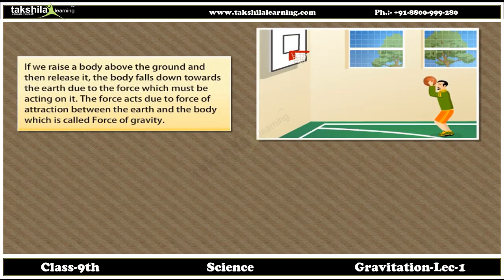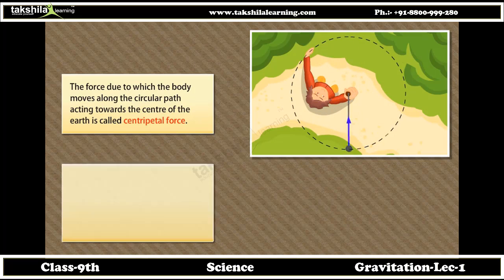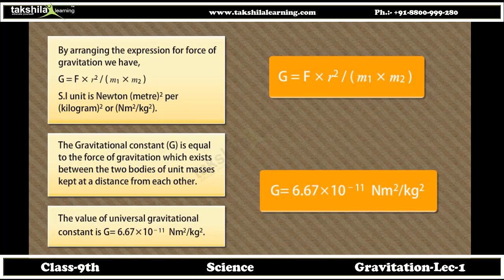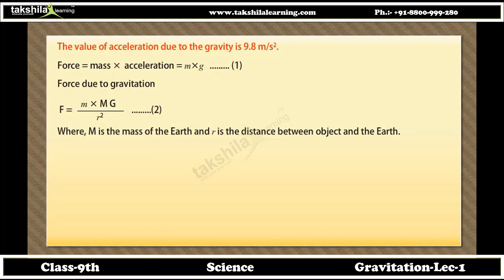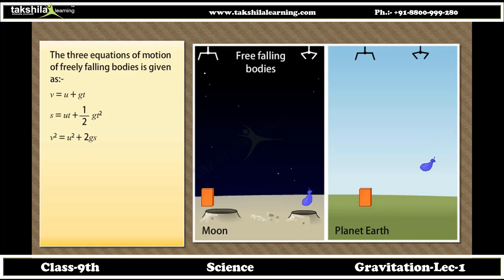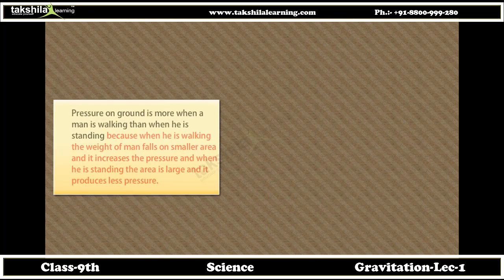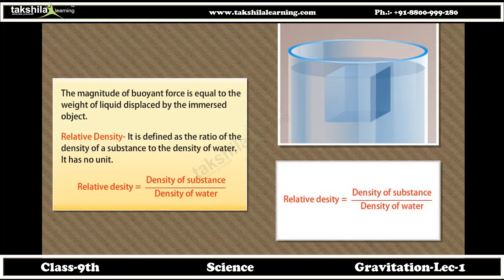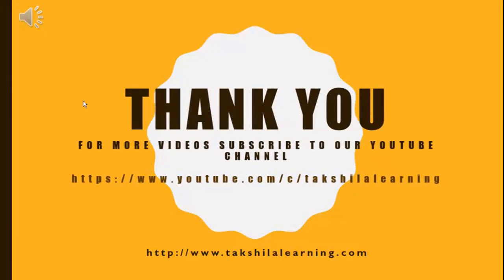Gravitation : CBSE Class 9 Science (Physics Online Classes) | NCERT Solutions for Class 9 Science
This is the video of Class 9 Science - Gravitation. Topics covered in this video are as follows :
Universal Law of Gravitation- Examples, Statement, Importance, Free Fall, Recalling Velocity And Acceleration, Falling Bodies: case 1, Falling bodies: case 2, Air Resistance, Value of g, Mass and weight- Weight on moon, Circular motion and Gravitation, Summary of Gravitation Thrust and Pressure, Pressure in fluids, Archimedes Principle, Density- Relative Density, Why float or sink?, Summary

“Explore the adventures of Science.”

An open-ended exploration, the journey of science is quite adventurous and interesting. To teach it effectively with an equal amount of zest, stating everyday life examples and accurate content is quite a challenge. That is why school online classes are the best solution for your teaching and learning activities.

“Regulated on the latest CBSE exam norms enjoy a complete exploration of the wonders of science.”

For students of class 9 science notes, question papers, sample papers, NCERT solutions, Video’s, a comprehensive package of exercises covering objective and subjective questions, audio/visual support to aid teaching the difficult concepts and various creatively designed presentation slides giving students quicker and easier ways to learn. The syllabus target on the matter in our surroundings, cell- the fundamental unit of life, atomic structure, tissues, laws of motion, food resources, health, gravitation, force, work, energy and much more.

1. Dine force of gravitation
2. Define Universal law of gravitation
3. Understand the meaning of free fall
4. Distinguish between weight and mass
5. Understand thrust and pressure
6. Understand the Archimedes principle

online class 9 science
class 9 science video lectures
class 9 video lectures
class 9 science
class 9 online classes
gravitation
cbse class 9 science online classes
cbse
icse
dron study
class ix science
physics
class ix
gravitation class 9
gravitation class 11
gravitation physics
gravitation class 12
law of universal gravitation
universal law of gravitation class 9
universal law of gravitation
takshila learning
trending videos
gravitation class 9 physics